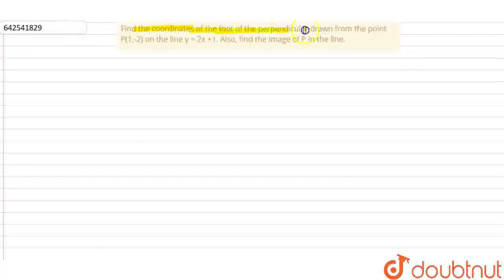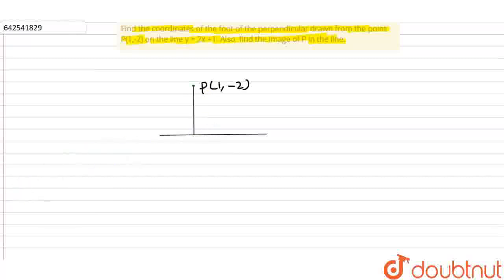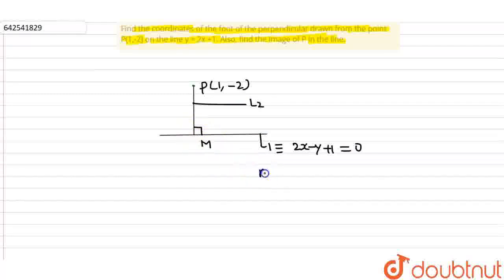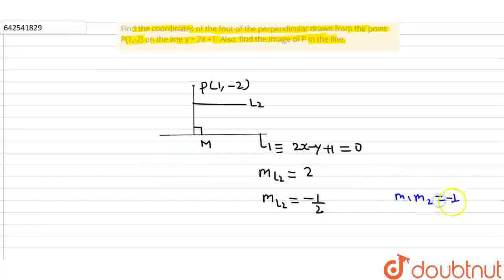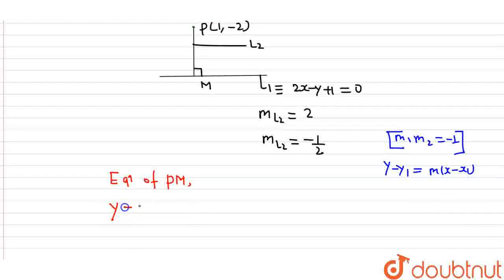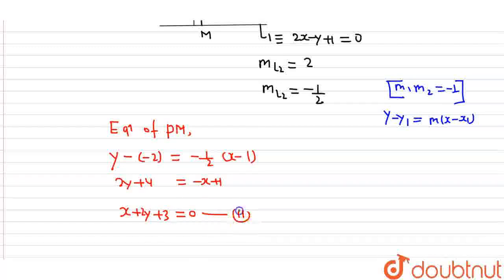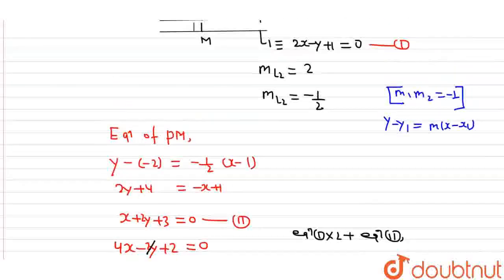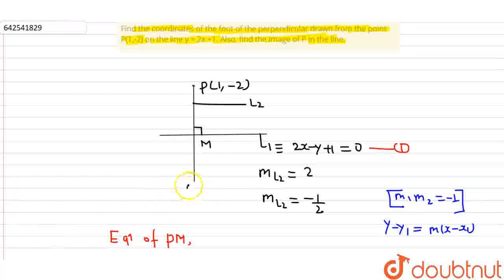Find the coordinates of the foot of the perpendicular drawn from the point P(1,-2) on the line y...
Find the coordinates of the foot of the perpendicular drawn from the point P(1,-2) on the line y = 2x +1. Also, find the image of P in the line.
Class: 12
Subject: MATHS
Chapter: STRAIGHT LINES
Board:IIT JEE

👉 Have Any Query? Ask Us.